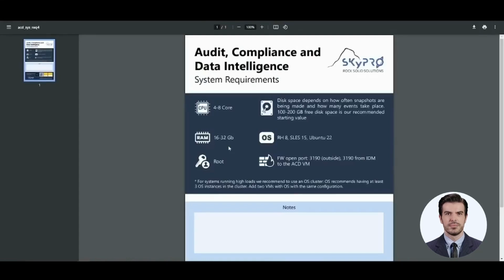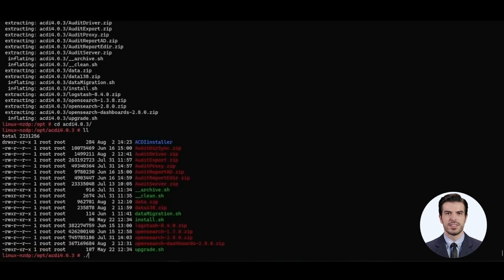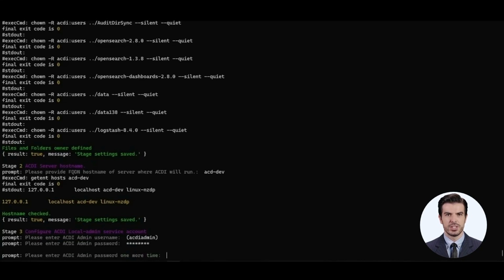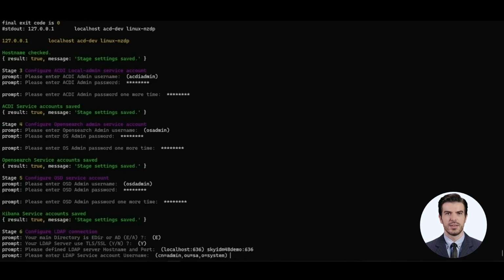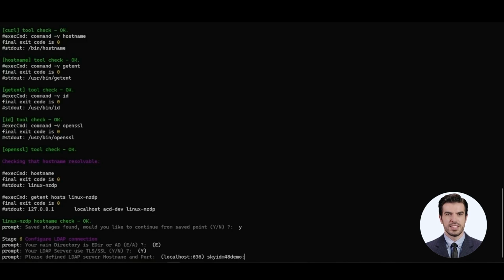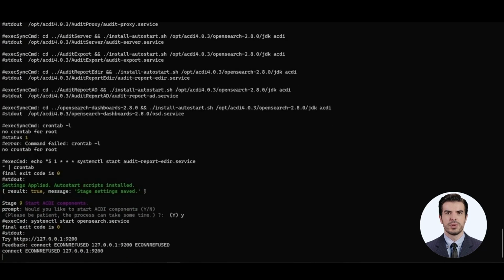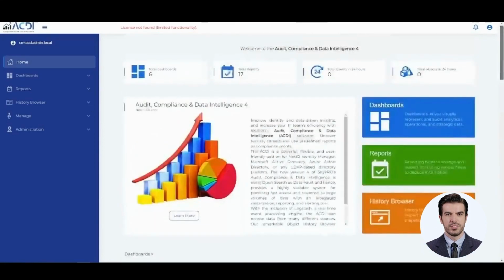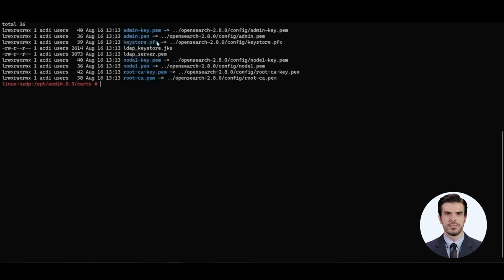How to Install Audit, Compliance & Data Intelligence (ACDI)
Learn in a clear, visual way how to install your NetIQ-based IDM tool and start benefiting from ACDI immediately.